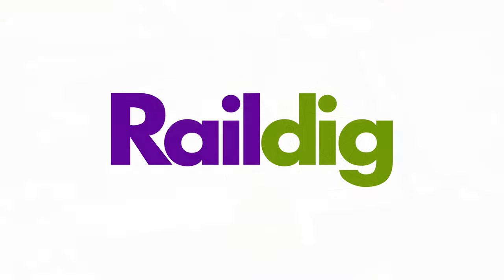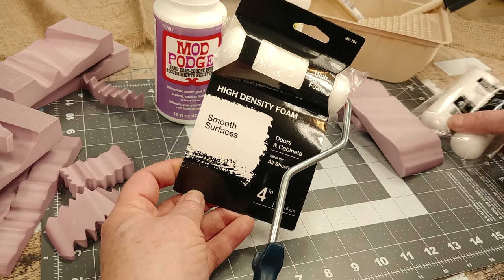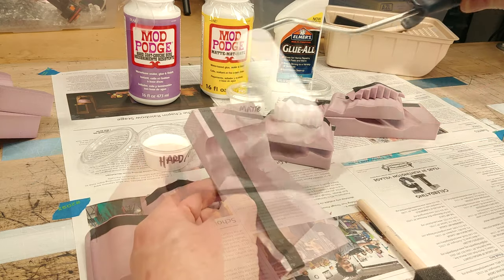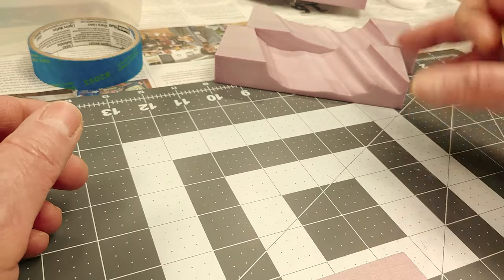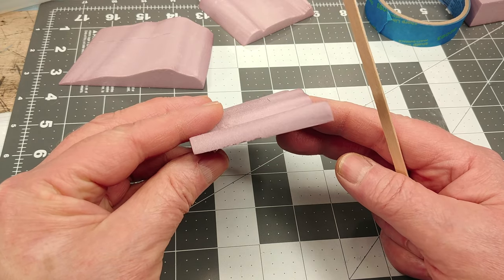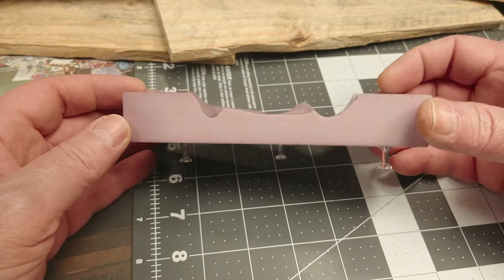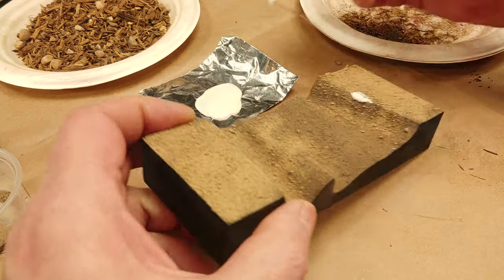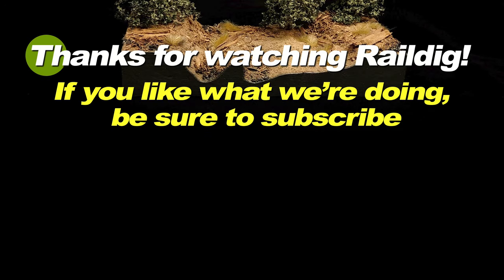Mod Podge Hard Coat | Extruded Foam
In this video I refer to Extruded Polystyrene Foam as EPS, it's actually shortened to XPS. EPS is short for Expanded Polystyrene Foam. See what happens when you do a voice over at 3am :)

I often put together small little scenes for our own Raildig products on Extruded Polystyrene Foam, or XPS. It's terrific stuff to work with but it dents and dings easily. I wanted a way to avoid this and while I could put together little fascias from sheet styrene, I wanted to see if I could treat the XPS with a coating that would eliminate this extra step and give me a protective finish.

In this video I test Mod Podge Matte, Hard Coat and some good old Elmer's glue to see if any of these will give my little scenes the protection I want.